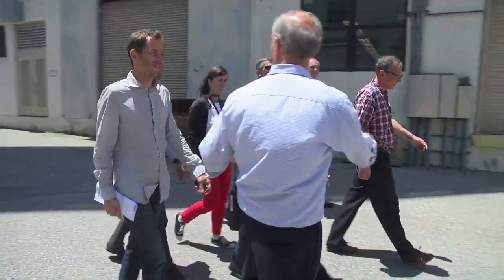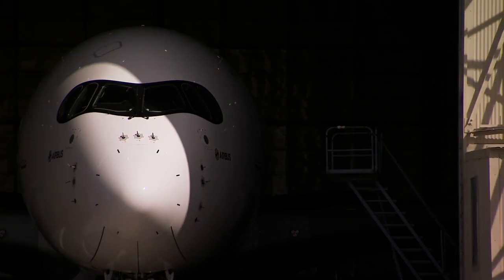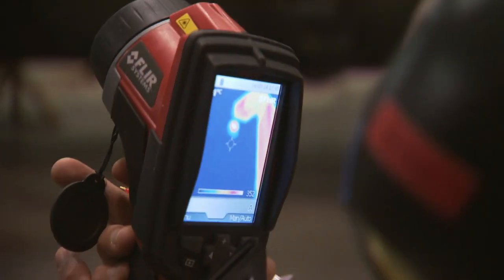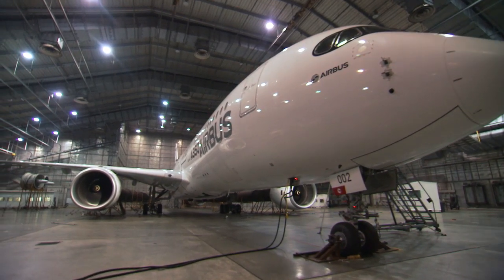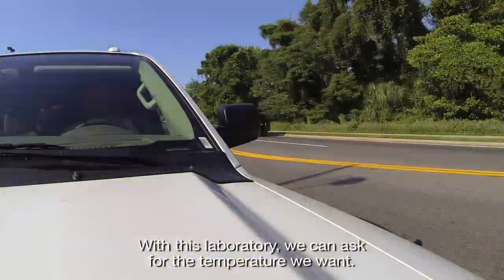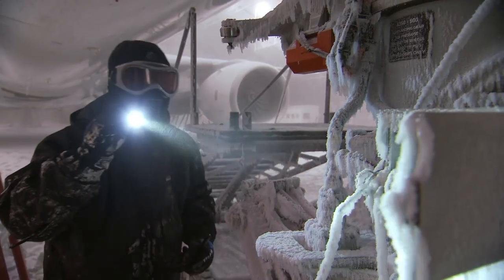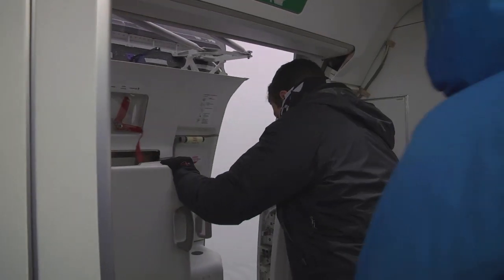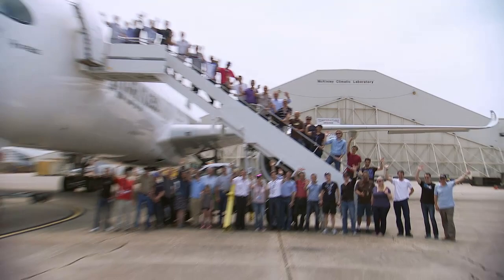A350 XWB: climatic testing in Florida, USA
The first-ever testing of an Airbus aircraft at the U.S. Air Force’s McKinley Climatic Laboratory subjected the A350 XWB and its various systems and cabin installations to a full range of conditions for further maturity and operability verifications.